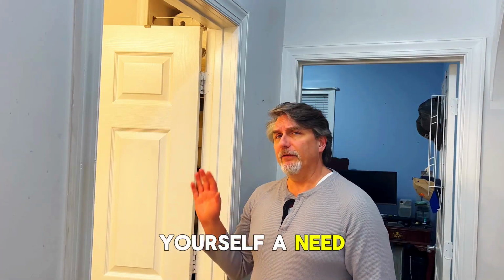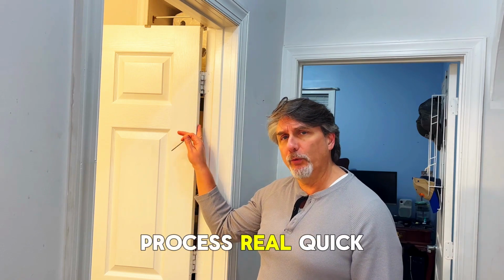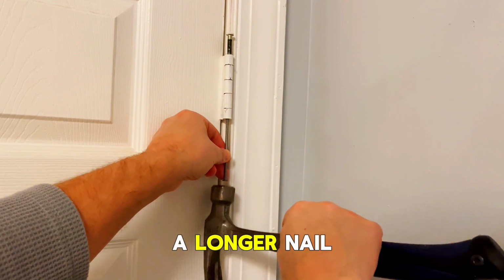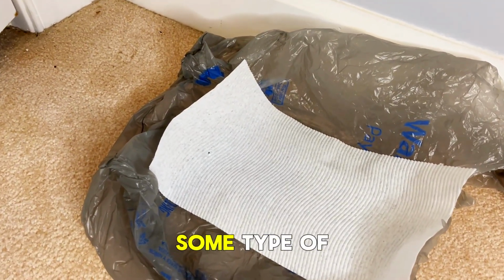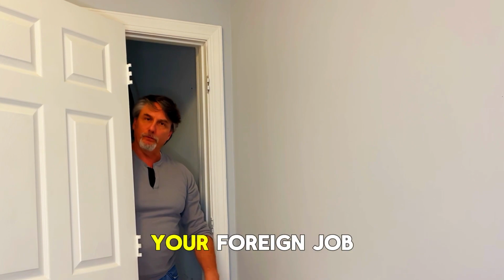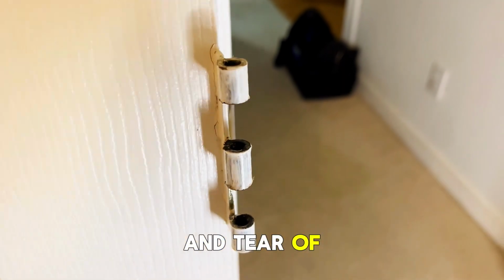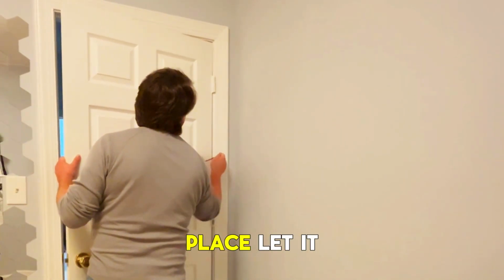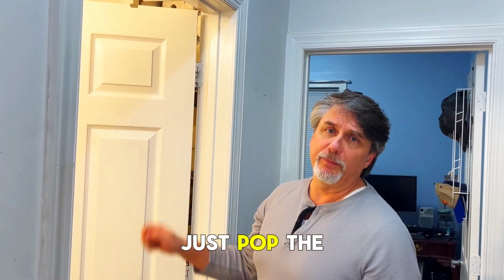How to easily remove a door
Don't remove your hinges just pop the pins!